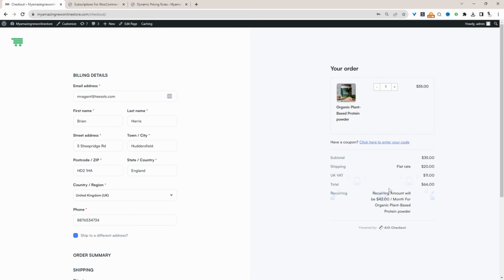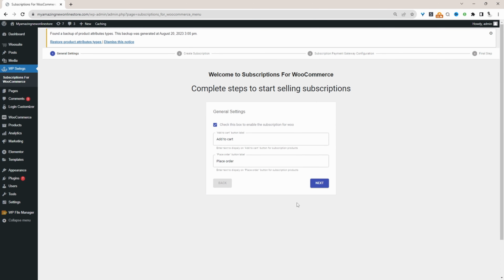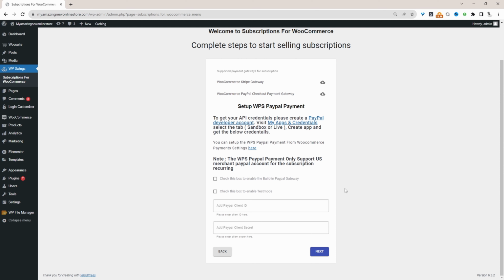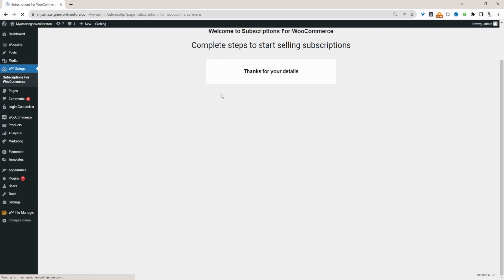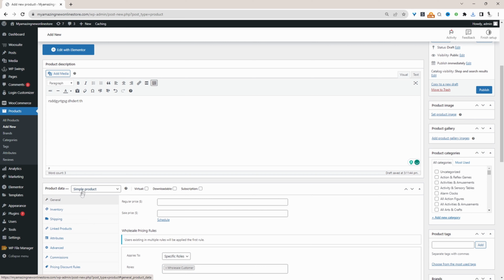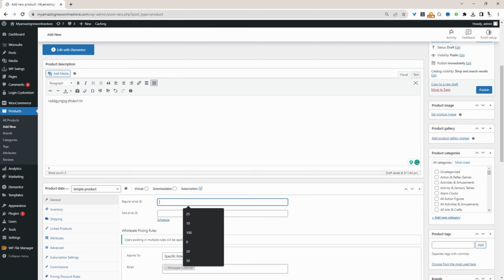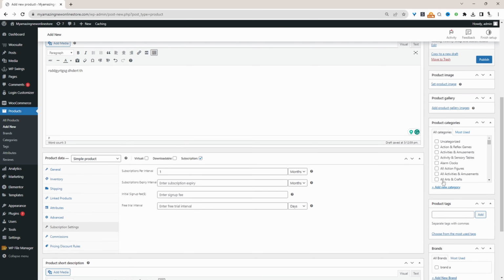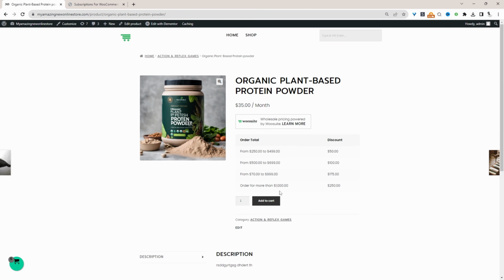Free WooCommerce Subscription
I'll show you how to add a subscription to your WooCOmmerce store for free.

00:00 Intro
00:07 Overview
00:41 Install Subscription for WooCommerce
01:01 Configure default subscription settings
02:07 Create a subscription product
03:59 Outro